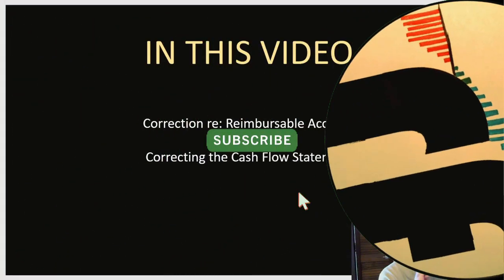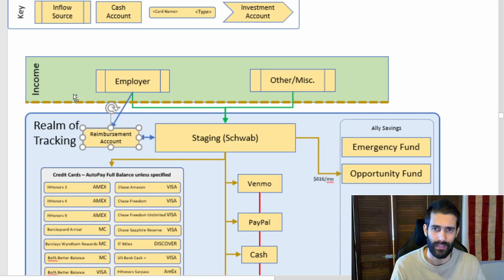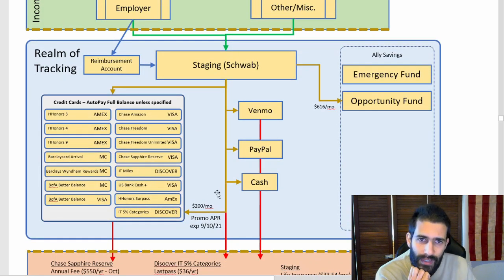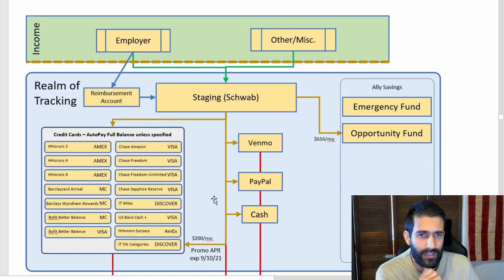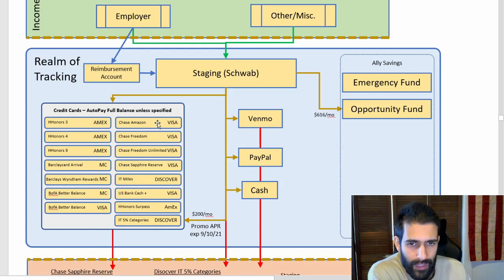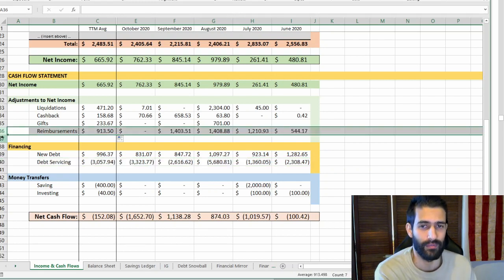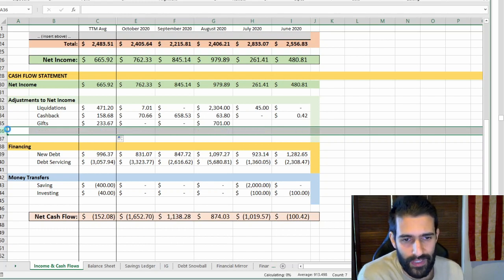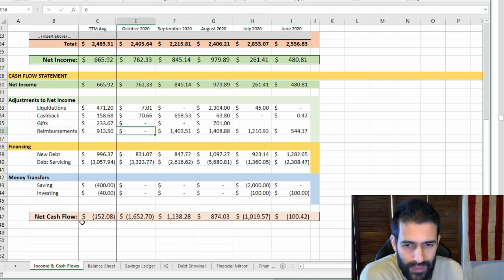2.23 - Fixing an Error re:Reimbursables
I use my credit card to pay an expense on behalf of my employer. When I pay the card, that's money leaving my system. It's captured in the "Debt Servicing" line item of my cash flow statement.

I had been neglecting to record the reimbursements as a cash inflow, which made my net cash flow lower than it should have been.

In this video, I correct the error.